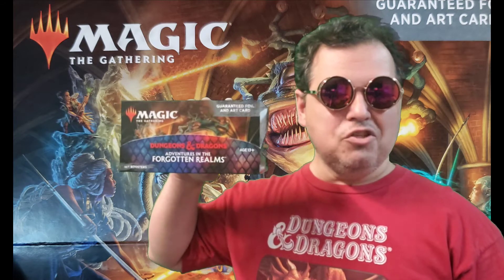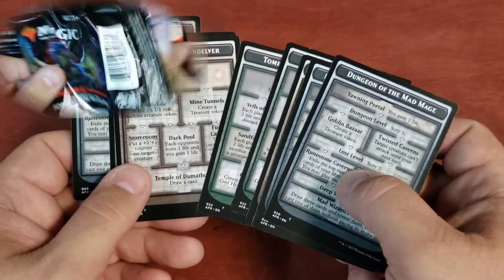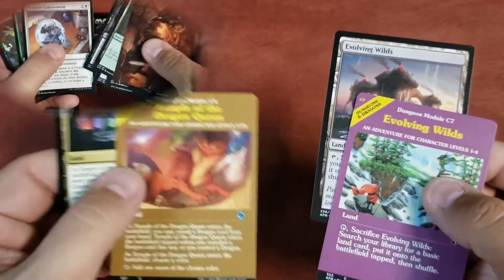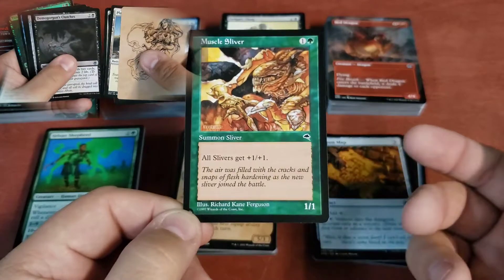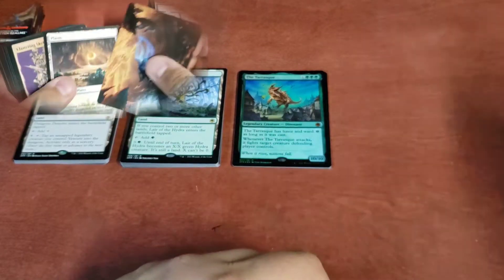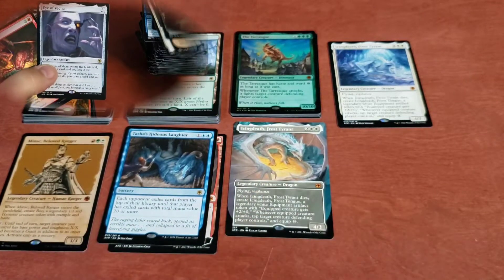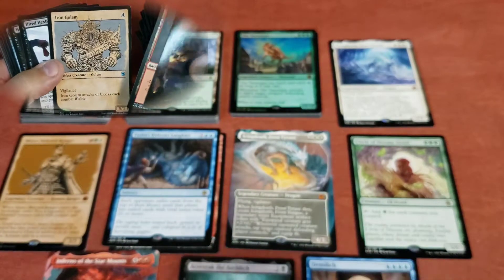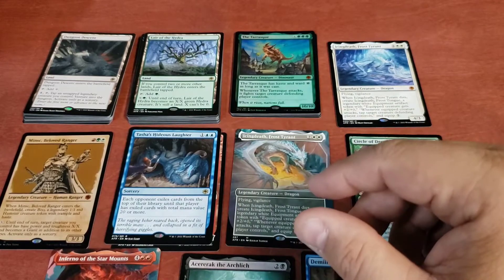Dungeons and Dragons Adventures in Forgotten Realms Booster Box Opening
Today I open packs from a sealed Booster Box of Dungeons and Dragons Adventures in Forgotten Realms expansion for Magic the Gathering!   If you want to go straight to the Rare Values, skip to:  13:57
GameMasters Guild is located at:
743 Ashley Drive
Crestview, Fl, 32536